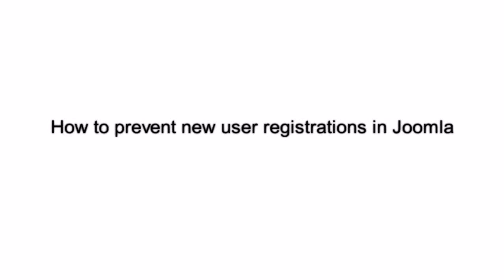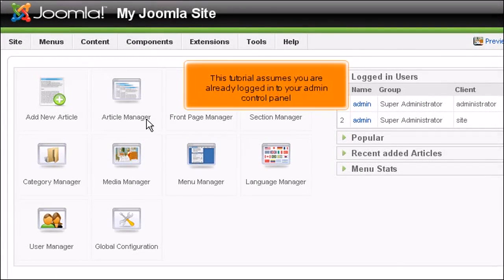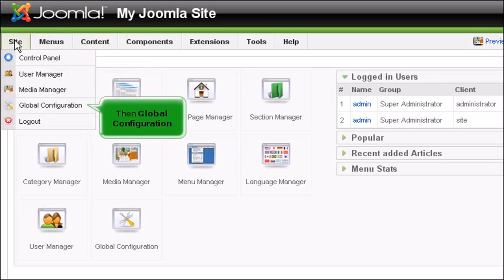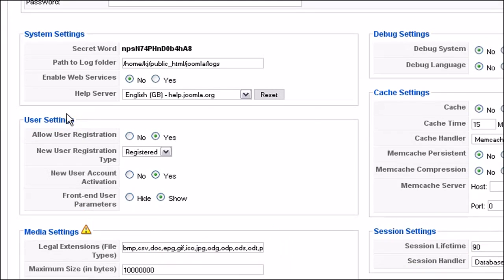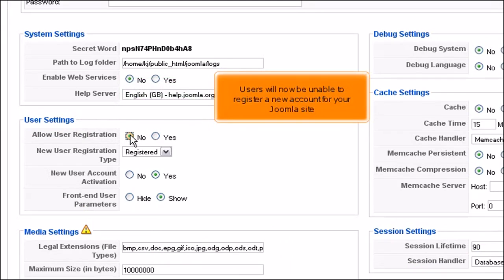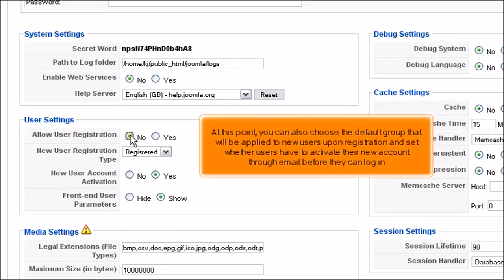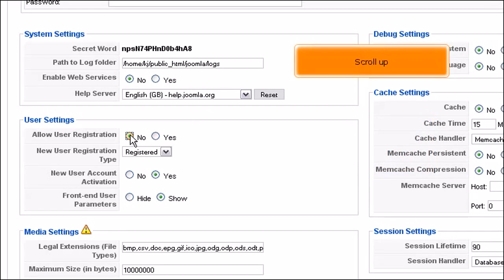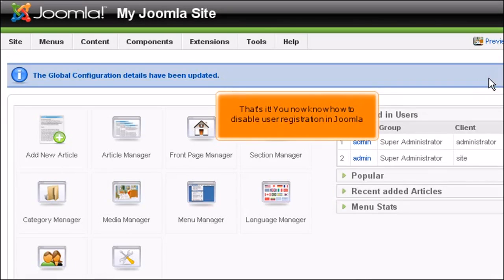Joomla!: How to Prevent New User registrations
In this HostPapa tutorial, we show you how to prevent new user registrations in Joomla!

Log into your Joomla! installation and go to your admin panel. Click on Site, then Global Configuration. Go to the system settings and under user settings click no on allow user registration.